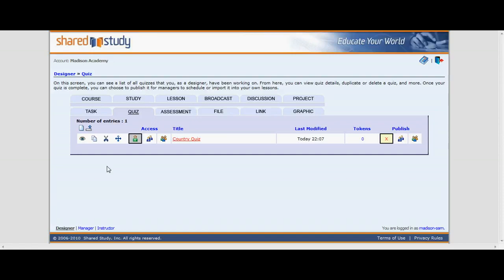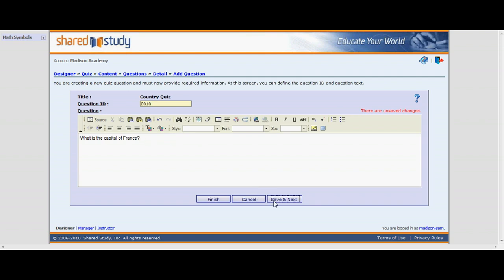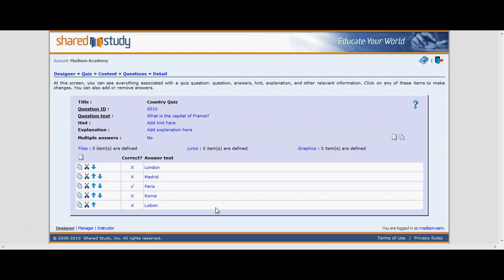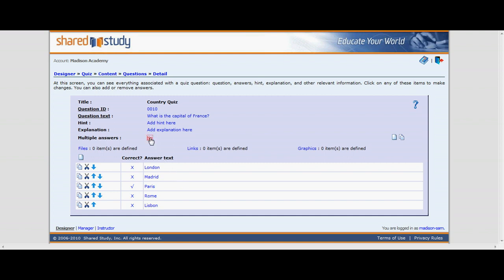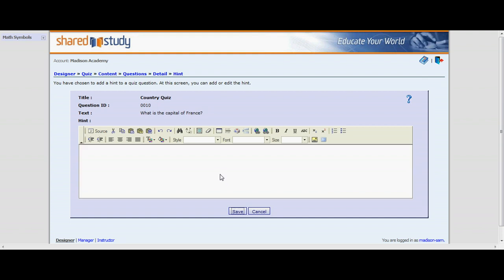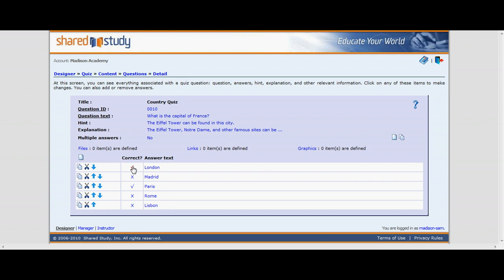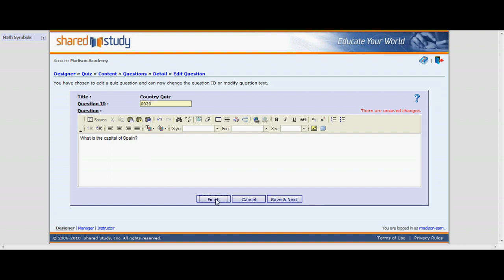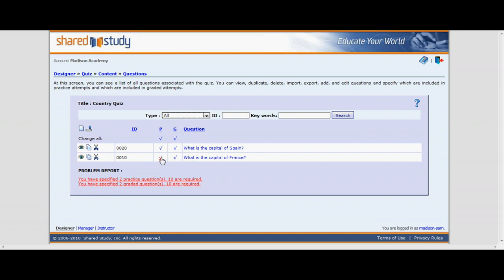Shared Study: The 'quiz' activity (part 2)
Shared Study is an easy-to-use, pay-as-you-go online learning environment designed especially for smaller private schools, homeschooling networks, churches, and small businesses. The system is "software as a service", so there's no software to install, configure, or maintain. This is the second of two videos about the quiz - one of six types of activity that can be included in a lesson.